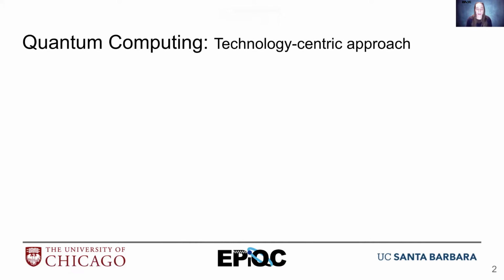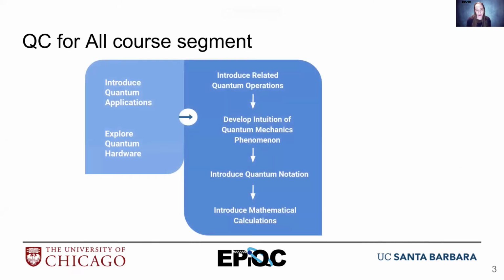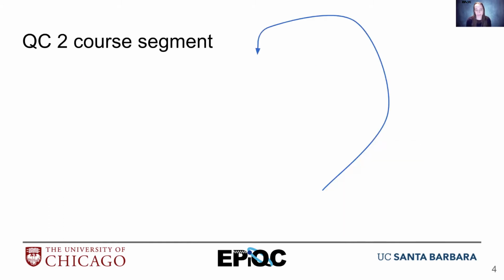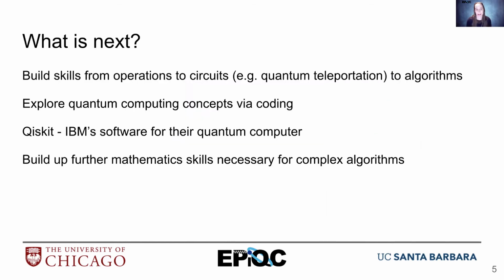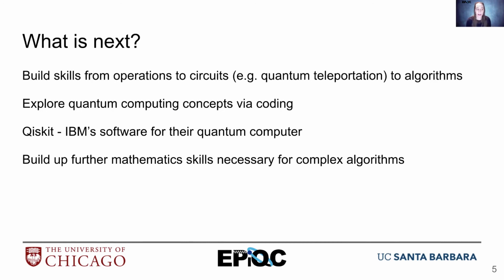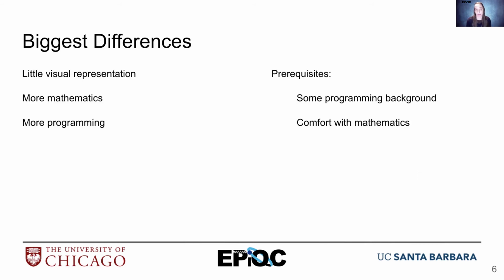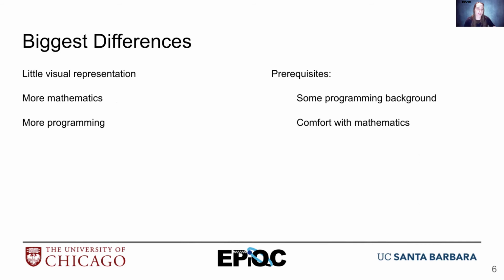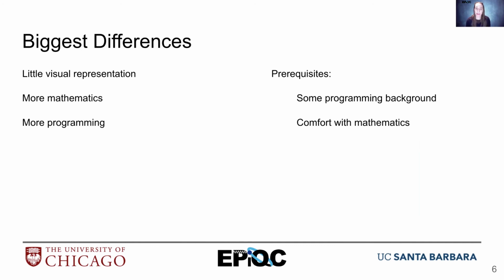EdX Quantum Computing for Everyone Part 2 Introduction